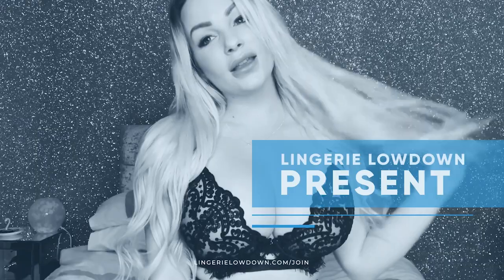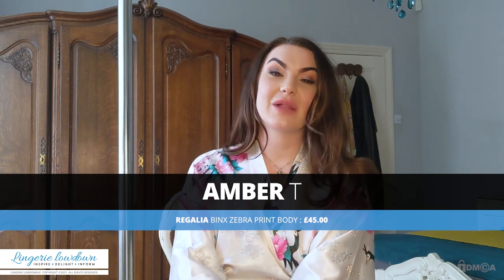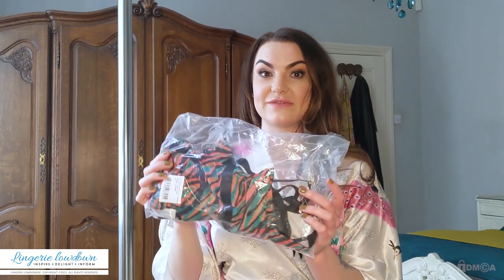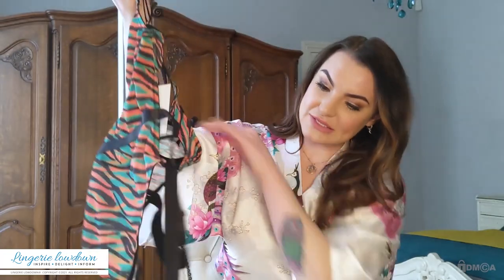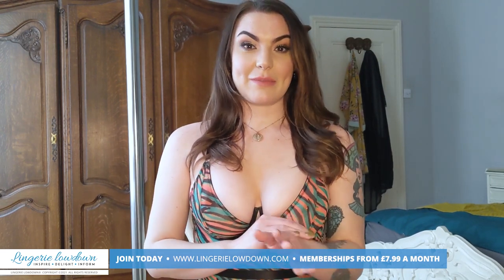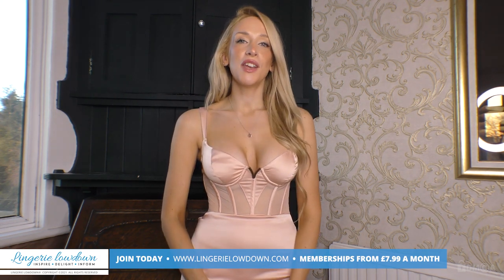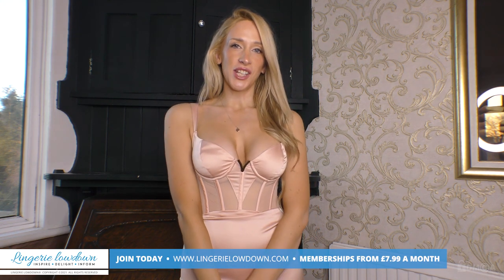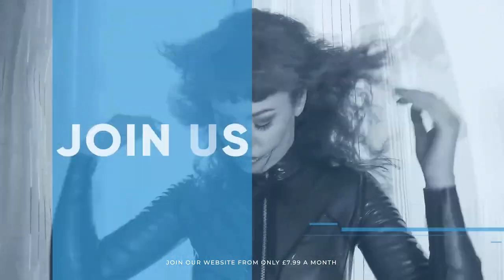Amber T : Regalia Binx zebra print body [PREVIEW]